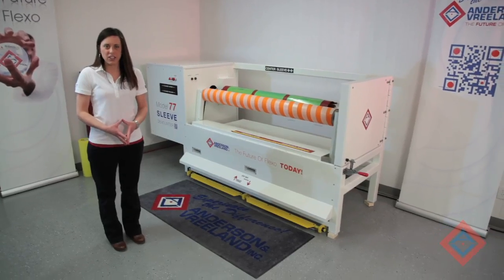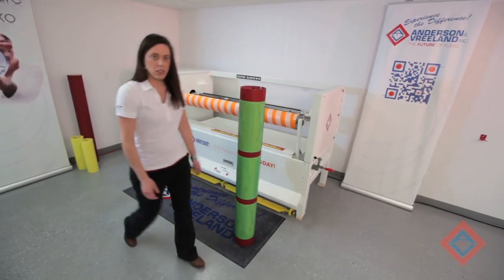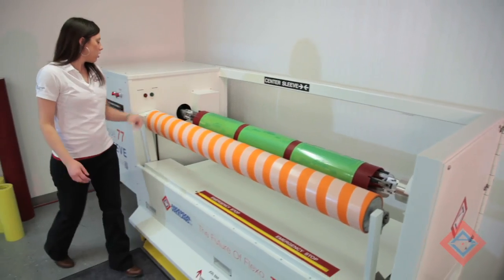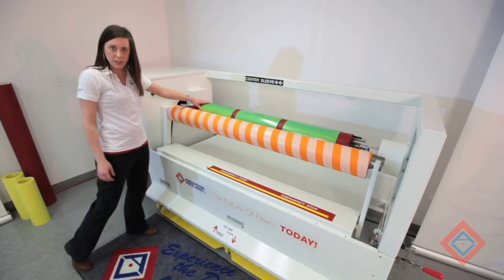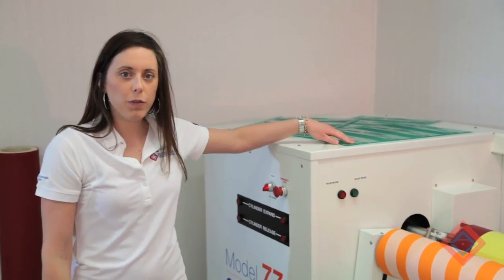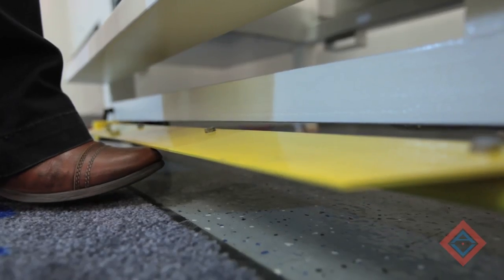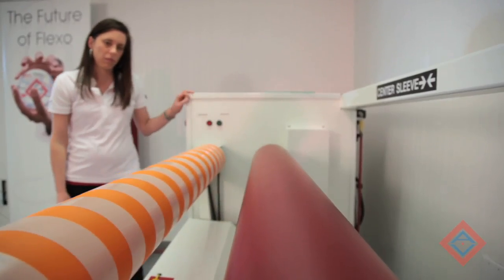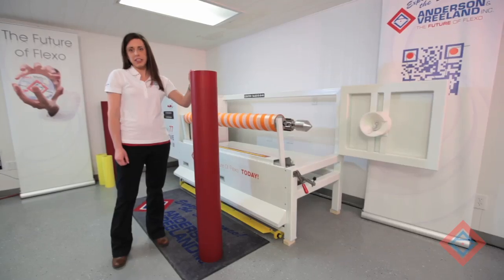How to Demount a Flexo Sleeve with the Model 77 Flexo Sleeve Demounter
Anderson & Vreeland comes to you live from their Technologies center in Bryan, Ohio reviewing the Model 77 Sleeve Demounter. In this demonstration she uses an Inometa sleeve prepped with XSYS ACE Photopolymer Material and 3M Stickyback Tape. This Inometa plate has a 6.5" inside Diameter but the Model 77 can take any sleeve from 4.5" up to 12.5".